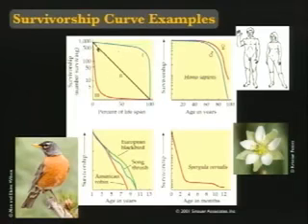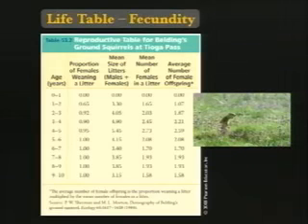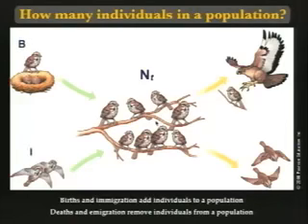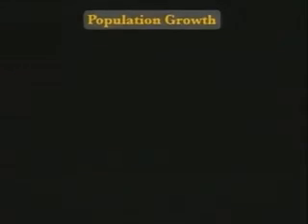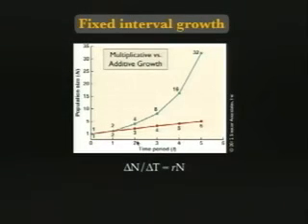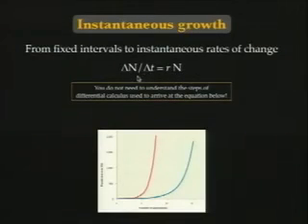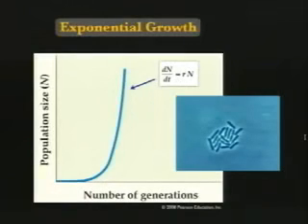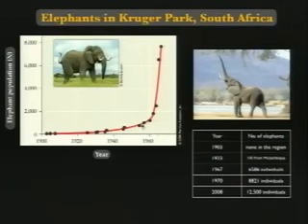19 2012 10 05 Lecture 18 Population Dynamics001